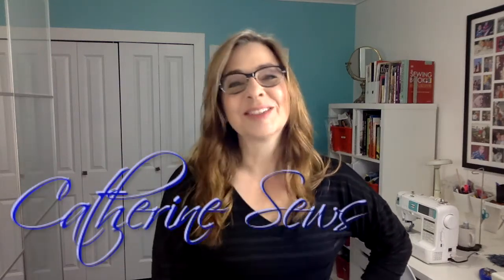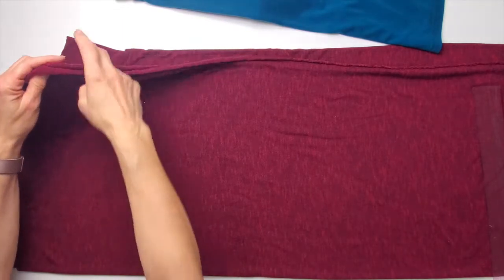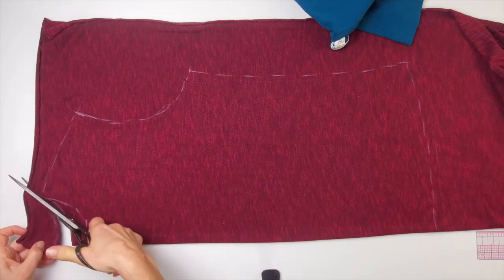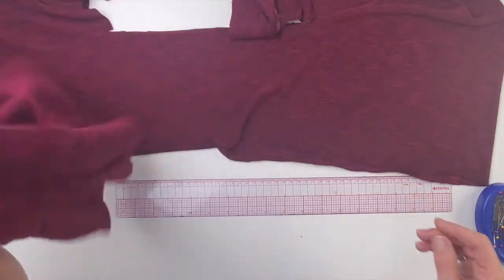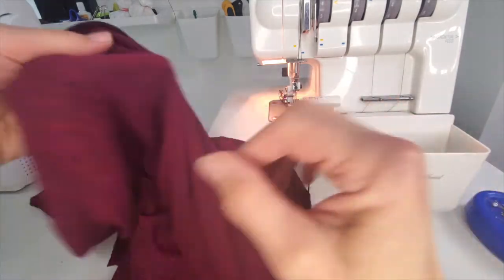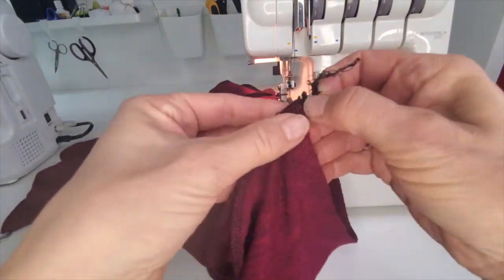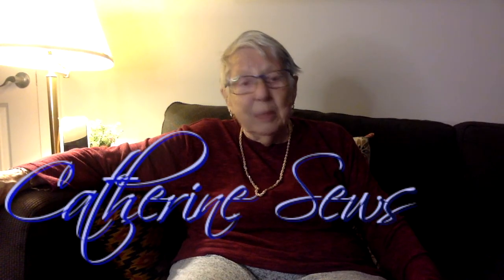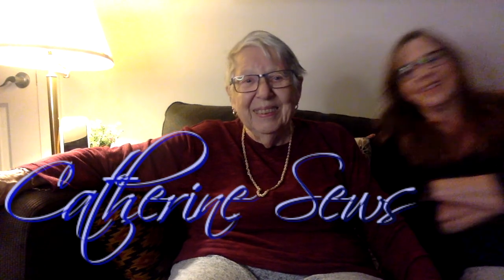Making a Knock Off: Tracing a simple garment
Let me show you how you can trace your clothes directly onto new fabric so you can knock off your favourite pieces. It's easy and fun!
Watch till the end to meet my dear sweet mum!

6x24” Olfa Ruler - US Canada